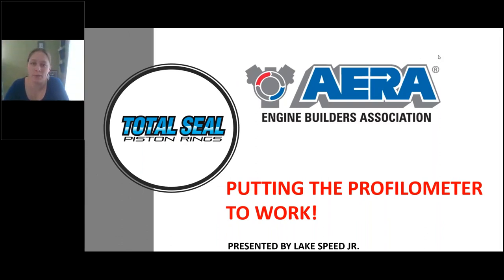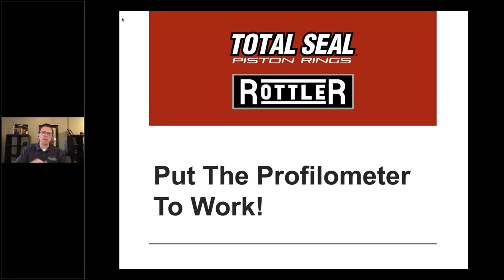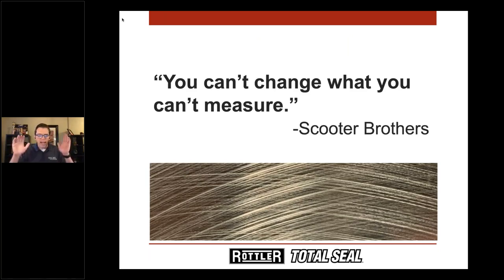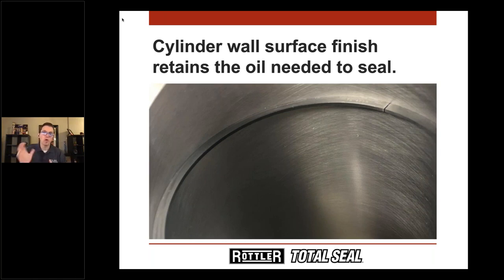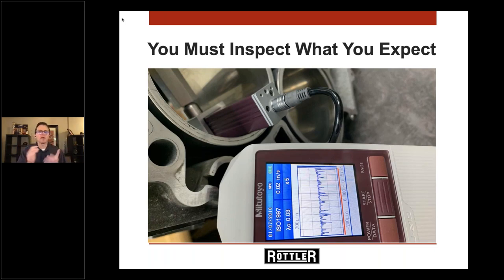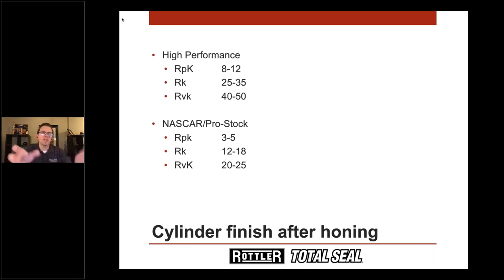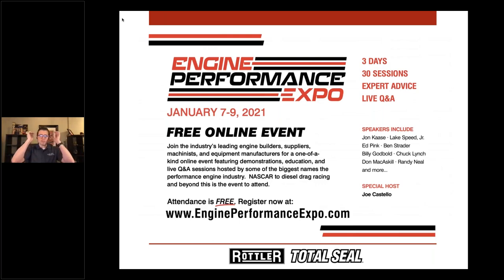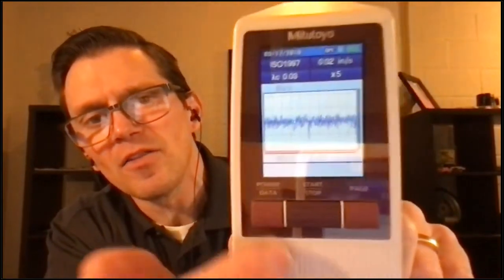Putting the Profilometer to Work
Real world and hands on examples of utilizing this powerful measuring tool.  In this informative webinar, Lake Speed, Jr. goes over everything you need to know about a profilometer.